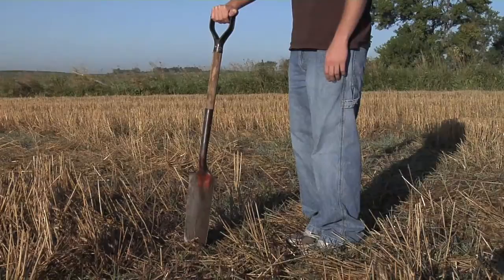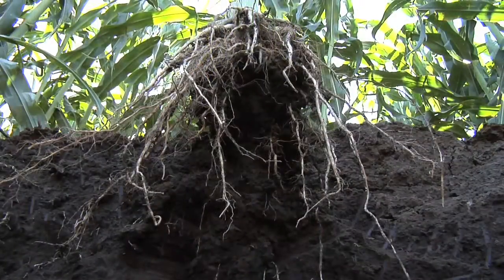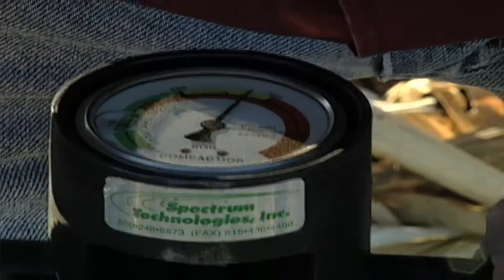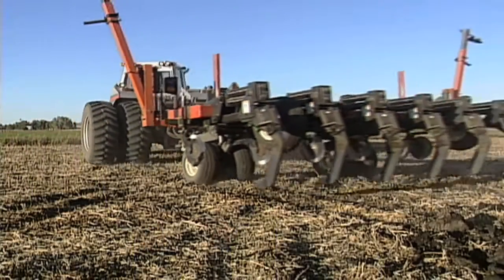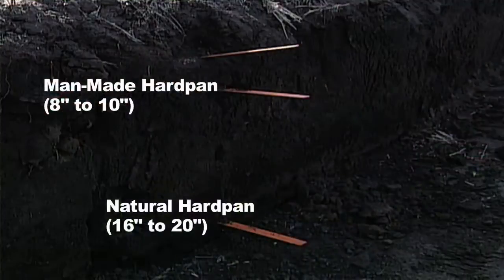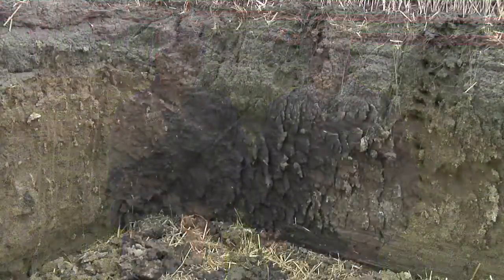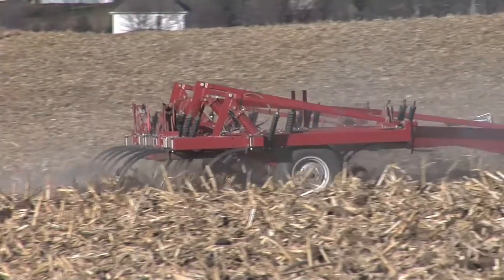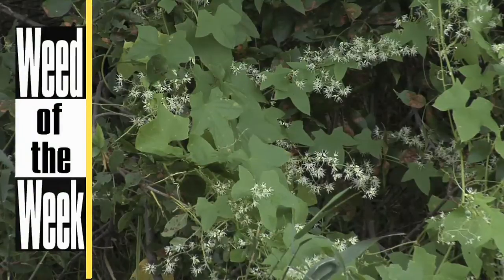Compaction Issues (From Ag PhD #596 9/6/09)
Brian & Darren show you ways to deal with soil compaction on your farm.